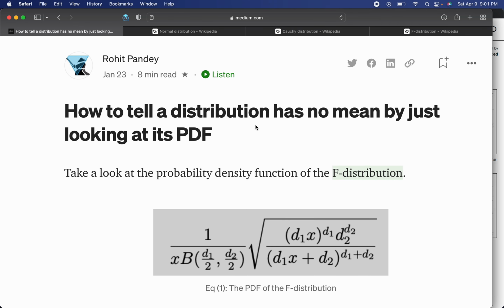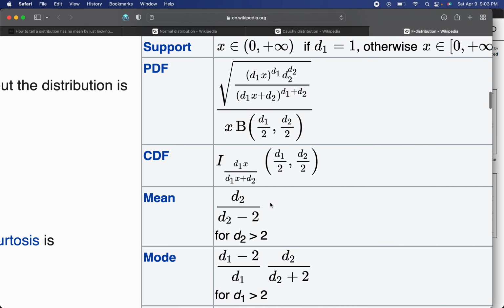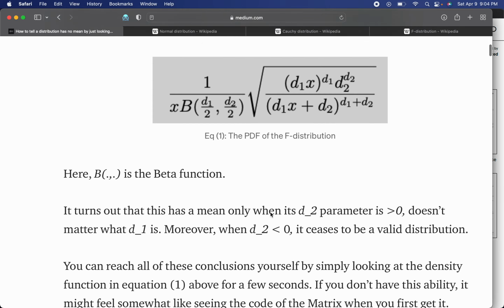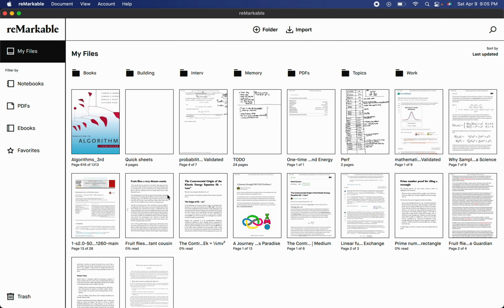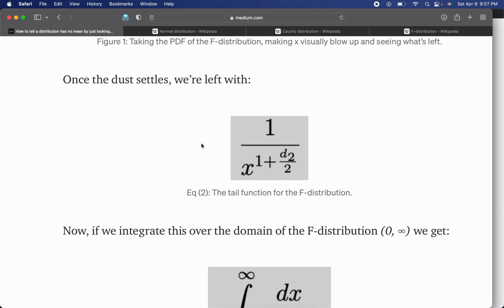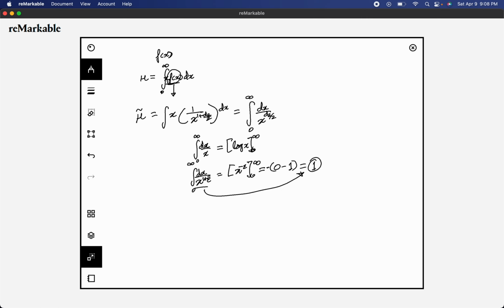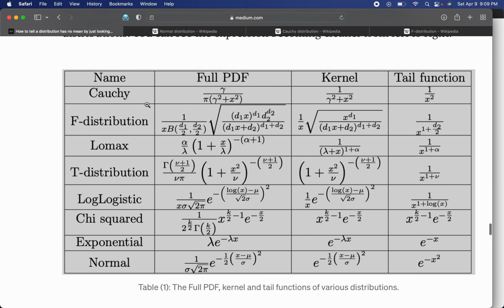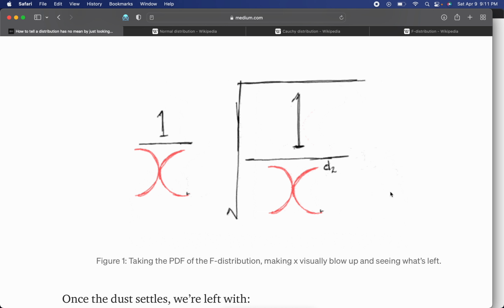Can you tell if a distributions mean blows up by taking one look at its PDF?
How do you tell if a distribution has a mean, a variance or any higher moment and under what values of its parameters by just glancing at its PDF for a few seconds.